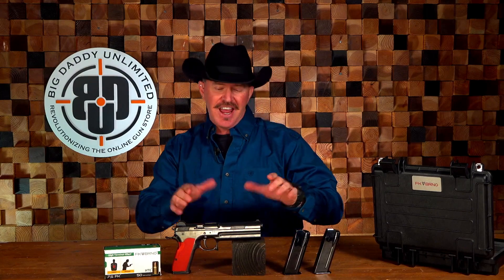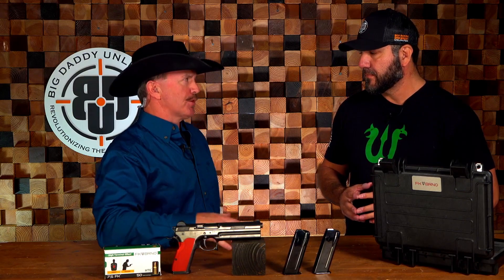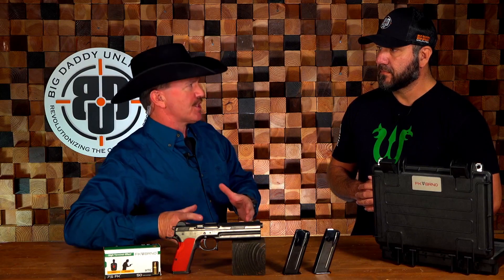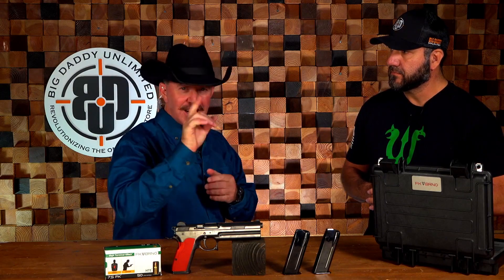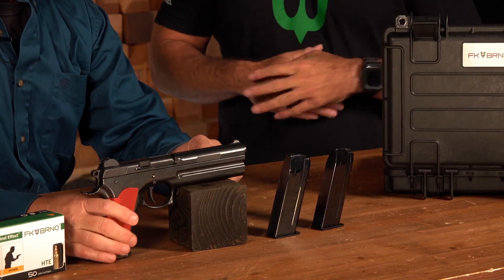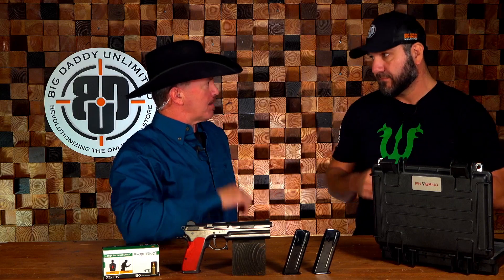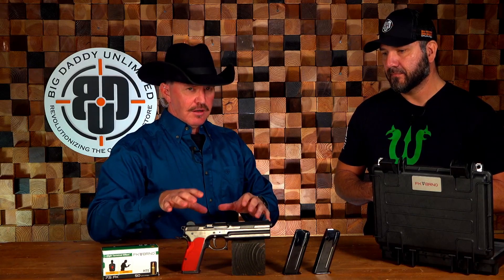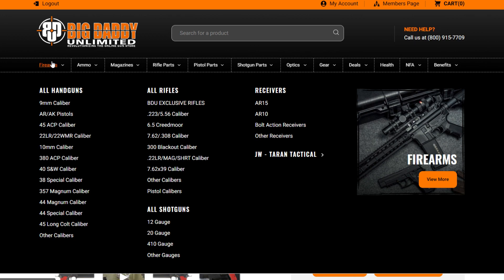The Gun Show : Elvis Rey and The FK Brno Field Pistol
Join us every day on The Gun Show! Optimize your Big Daddy Unlimited membership with Daily Tips, Featured Products, Reviews, Range Day Content and Special Guests.

Todays episode features special guest Elvis Rey and the FK Bruno Field Pistol!

If you’re not already a member of the BDU , join now for only $0.99!

Make sure you check out our annual membership deals as well for even more savings!
While the political elite continues to infringe on all of our rights, there is one that specifically says
SHALL NOT BE INFRINGED!!! Yet the Second Amendment continues to be an endangered
species. You cannot defend the First WITHOUT the second!!! Gun enthusiasts and patriotic
Americans understand why we have the second amendment. For love of country and passion
for our God-given freedoms, Big Daddy Unlimited is the premier online destination for all your
gun, gear, ammo and more! Join our Revolution today!
Big Daddy Unlimited combines high-tech curated shopping with a high-touch concierge
customer service experience and decades of industry knowledge. We are revolutionizing the
online gun, gear, and ammo buying process with the largest selection of in-stock products at
everyday industry leading prices!